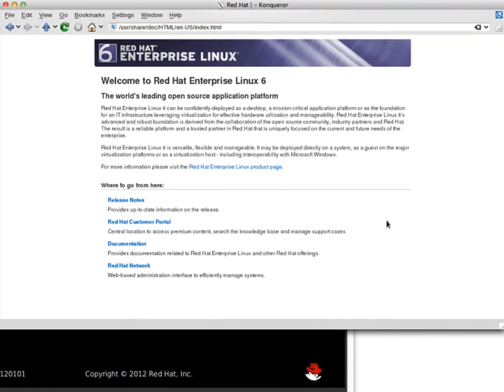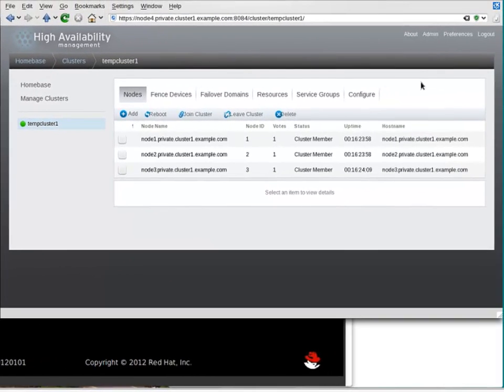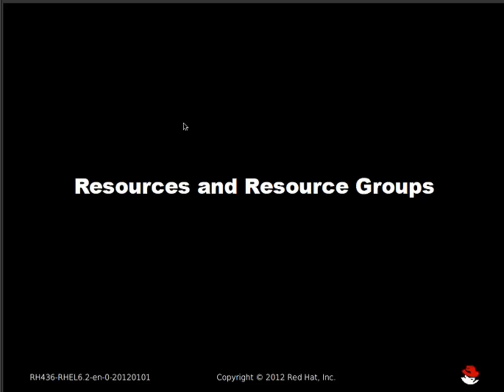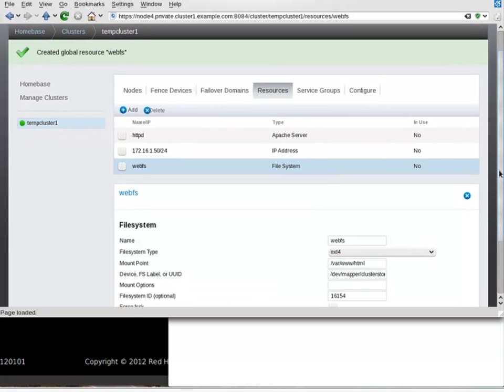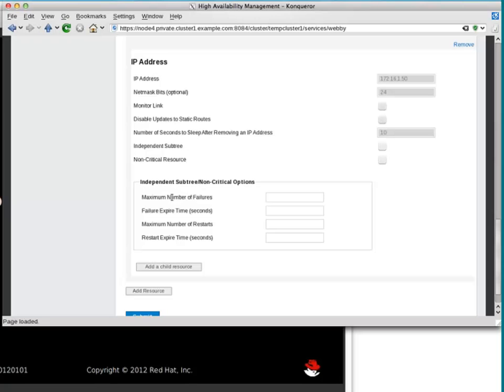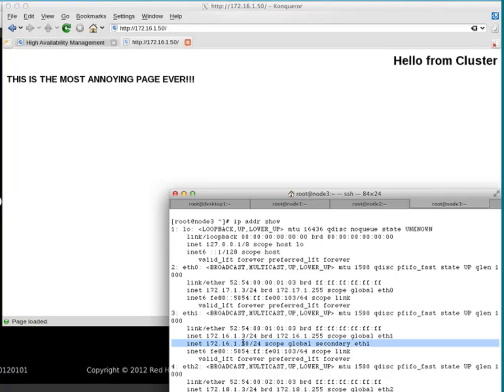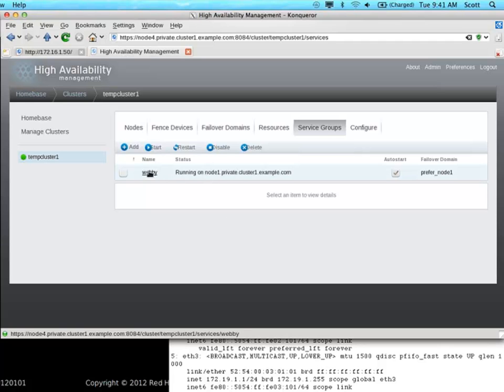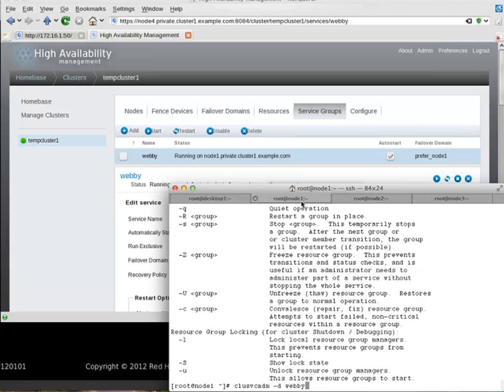Deploying Redhat Cluster